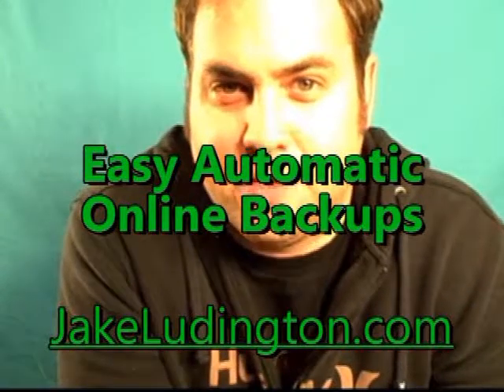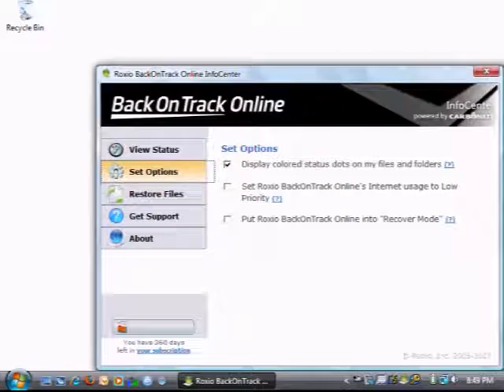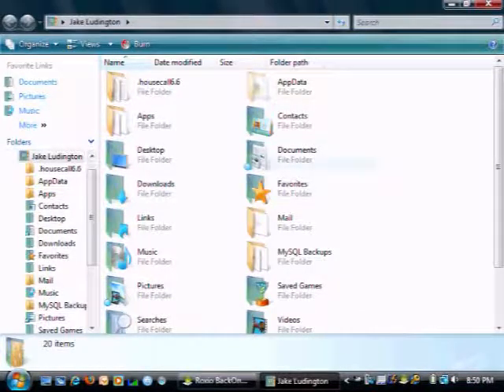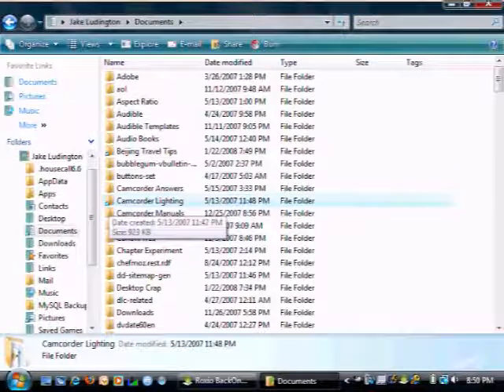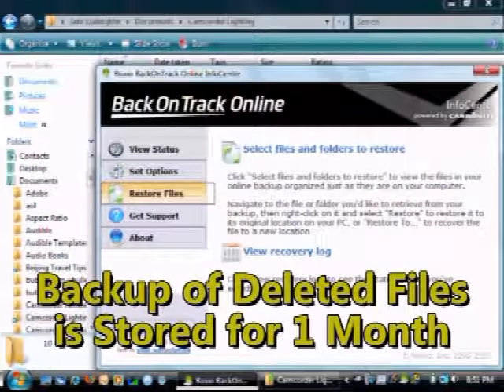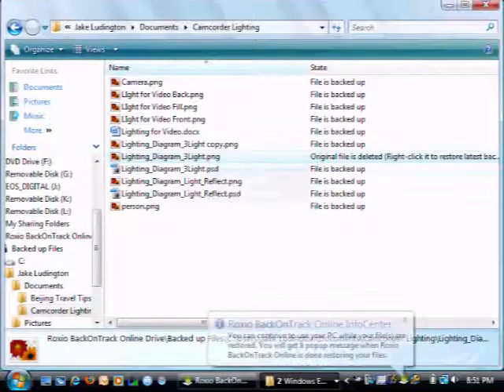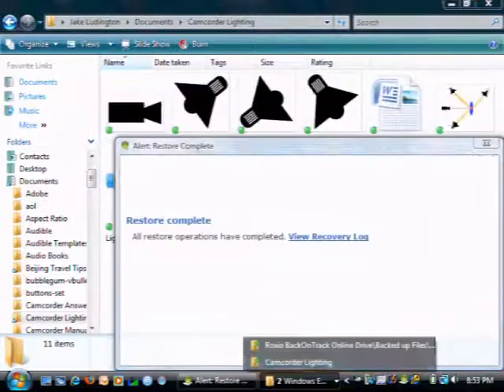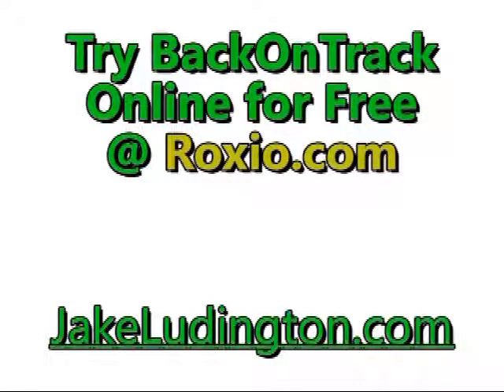Making Secure Online Backups Automatically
Backing up your files is the only insurance you have against data loss. For some reason, most of us don't backup. The easiest way to make sure you don't forget to backup your files is to use something that's automatic and offsite - an secure online backup solution. Here's a demo of the Roxio BackOnTrack Online backup solution, showing you how easy it is to add folders to your automatic backup routine and recover files if you happen to lose them.